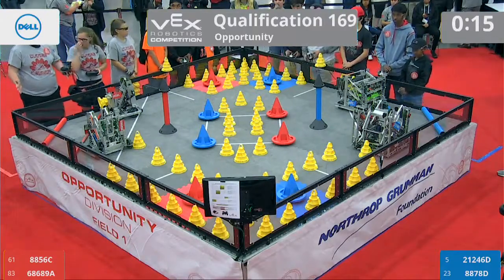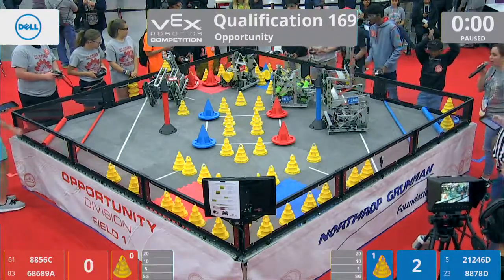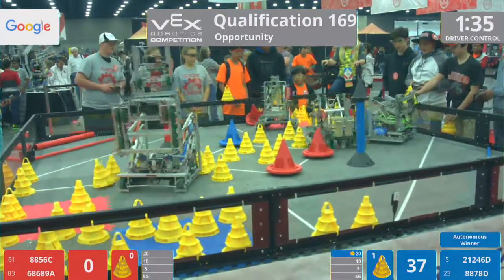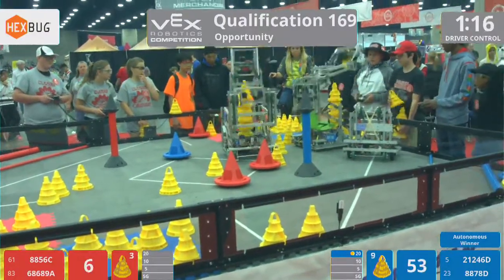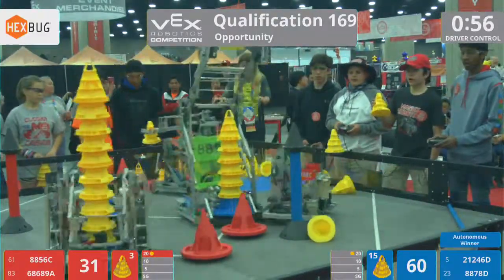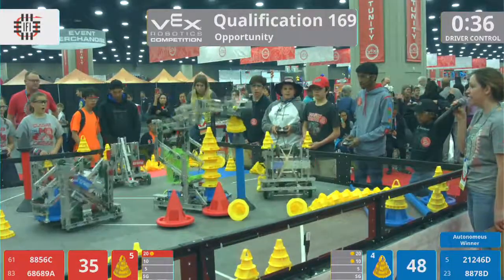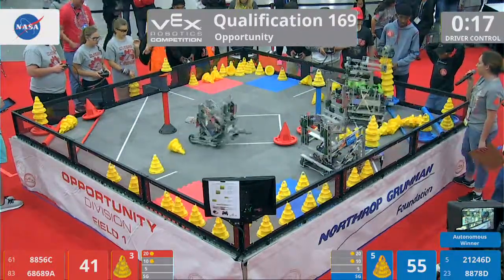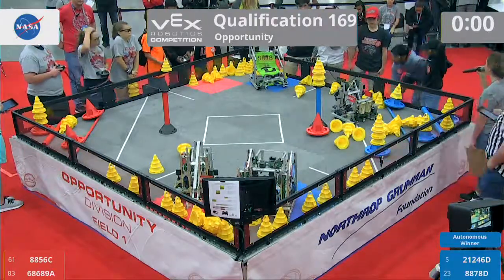2018 VRC-MS Oppo Q169 - 8856C 68689A vs 21246D 8878D - 53 to 92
VEX Worlds 2018 - VRC Middle School - Opportunity Division - Qualifiers Match 169

Red - Score 53:
8856C (Cleora Crushers, Cleora Public School, Afton, Oklahoma, United States)
||  Opportunity Rank:52 . Wins:5 . Loses:5 . WP:10 . AP:20 . SP:556

68689A (Holland Bulldogs, Jerry D. Holland Middle School, Baldwin Park, California, United States)
||  Opportunity Rank:81 . Wins:2 . Loses:8 . WP:4 . AP:70 . SP:600

Blue - Score 92:
21246D (Dublin Robotics-Chargers, Dublin Robotics Club, Dublin, California, United States)
||  Opportunity Rank:2 . Wins:10 . Loses:0 . WP:20 . AP:100 . SP:637

8878D (Vexothermic Reaction, Jockey Hollow Robotics Team, Monroe, Connecticut, United States)
||  Opportunity Rank:17 . Wins:7 . Loses:3 . WP:14 . AP:50 . SP:633